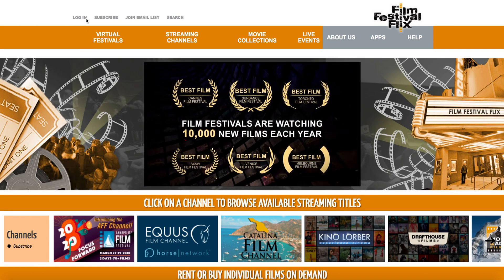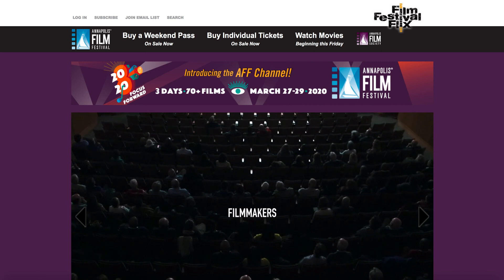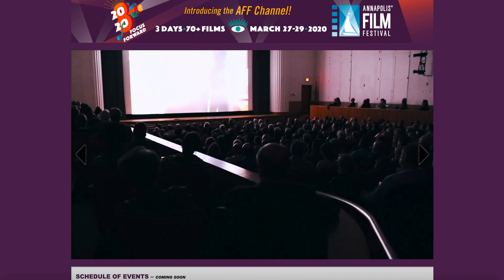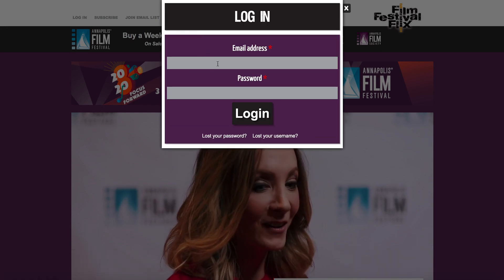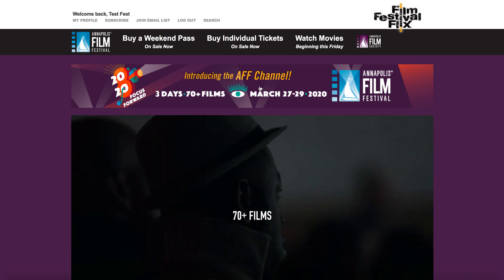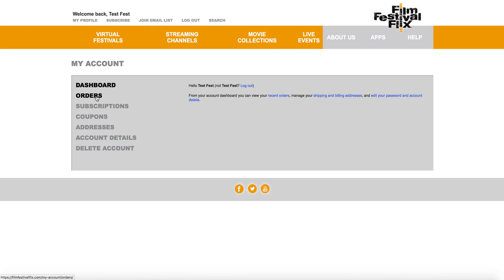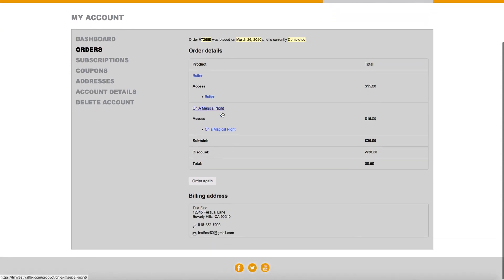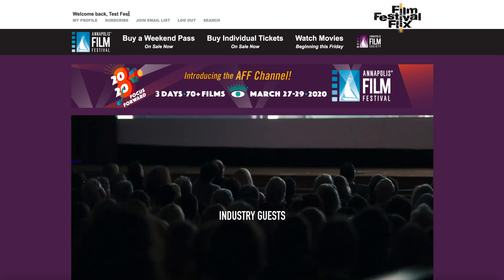How to login to watch your Film Festival on Film Festival Flix.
Now that you've purchased your tickets and passes, you may wonder how you watch your movies? You don't have to present any tickets or vouchers, you just have to log in to your account on Film Festival Flix. In this video, we'll show you how.